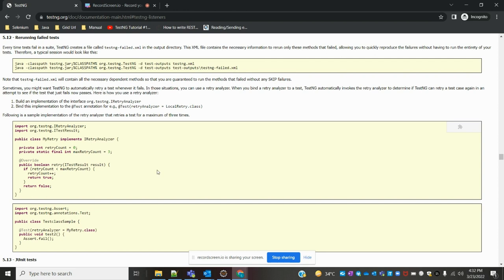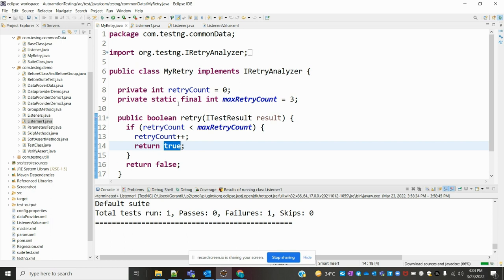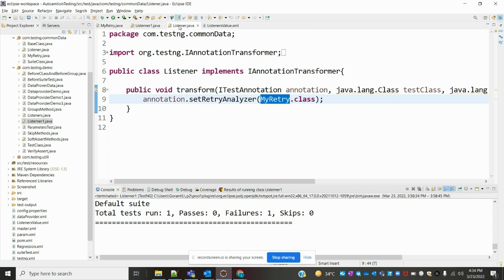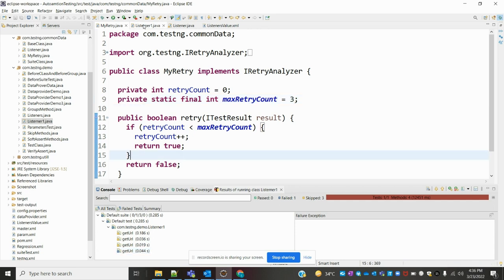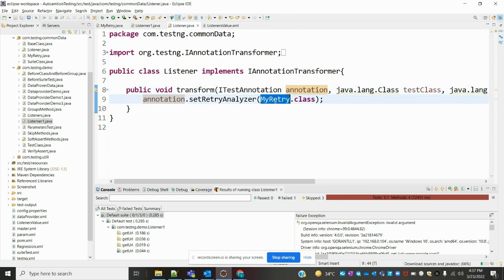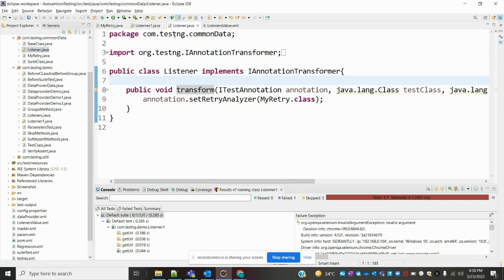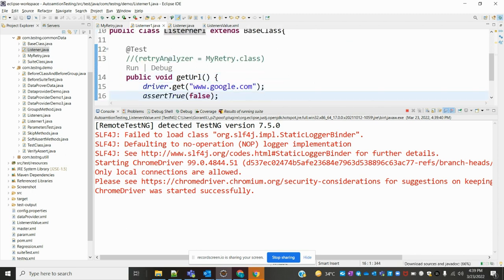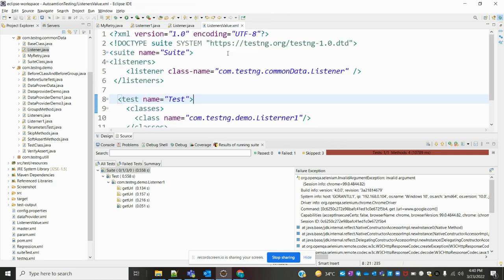TestNG Class 19: How to Execute Failed Test Cases in Selenium TestNG